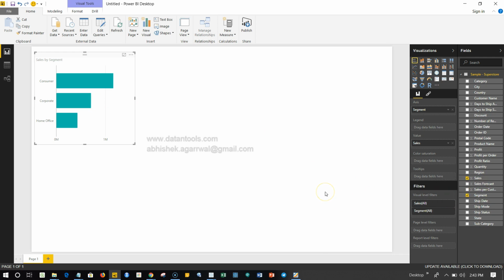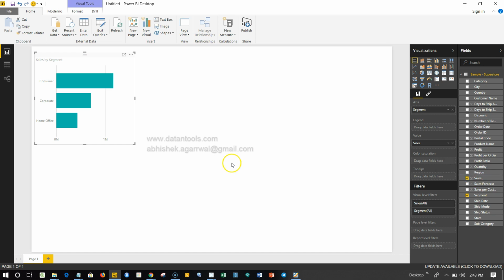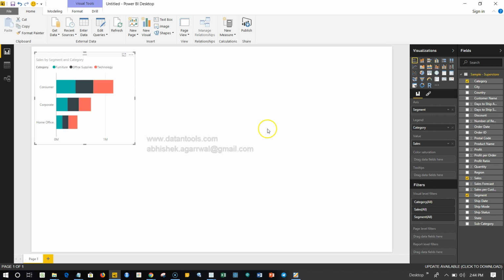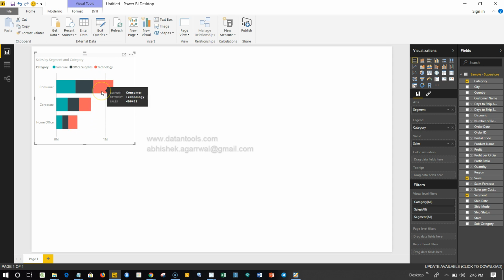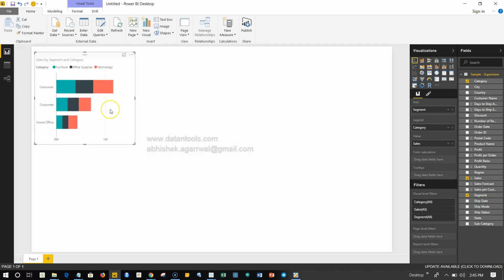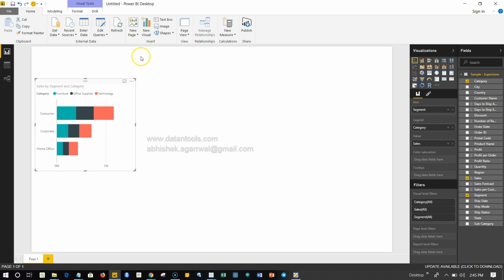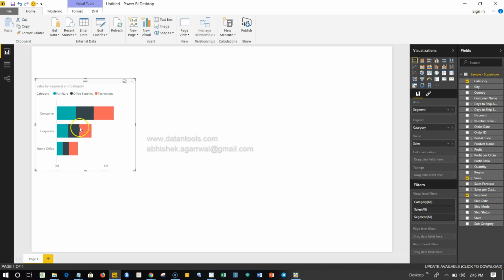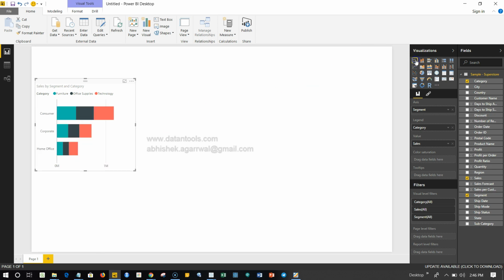How to Create Simple and Stack Bar Chart in Power BI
In this power bi tutorial video I have talked about the steps how to create simple and stack bar chart in power bi.